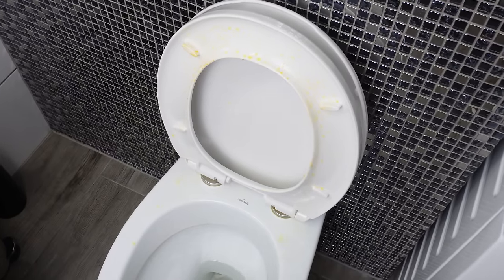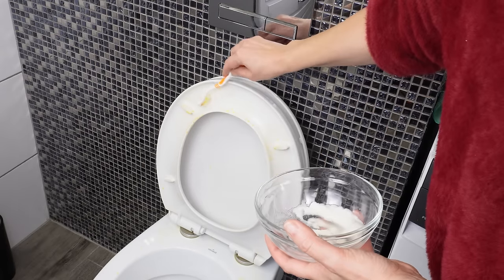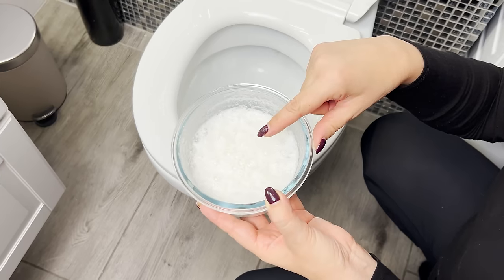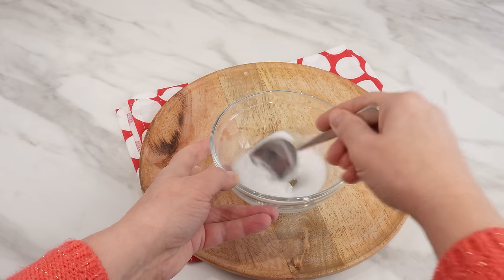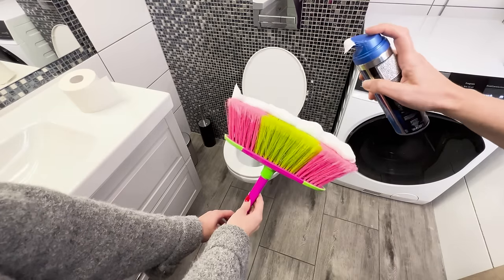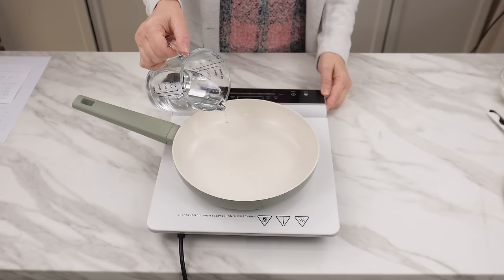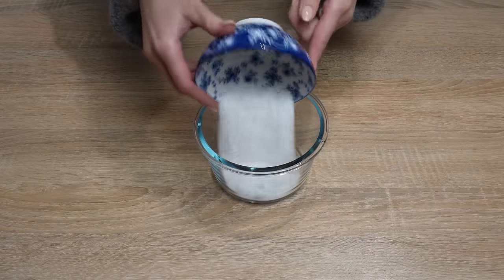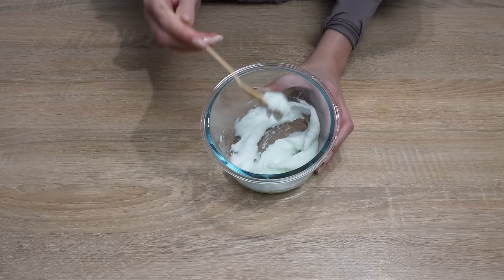Yellow spots will disappear. Clever trick works first time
Do you have yellow stains on your toilet seat? Don't know how to remove them? You don't have to use harmful chemicals. There is a home remedy that works great!